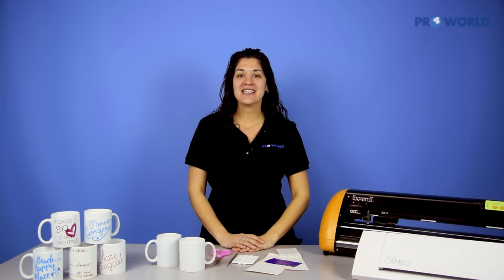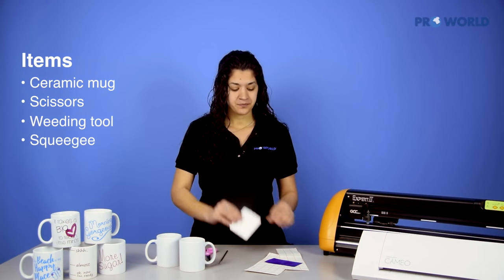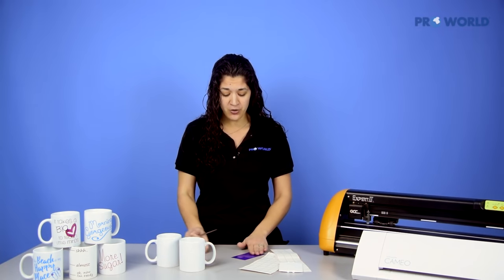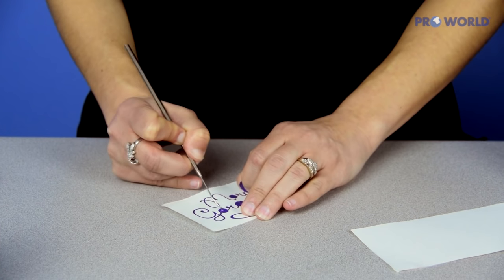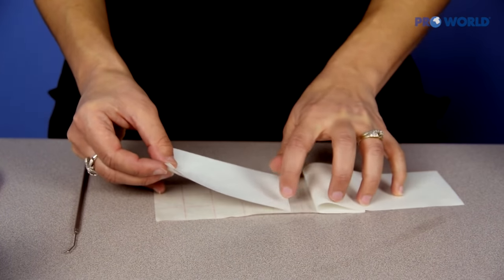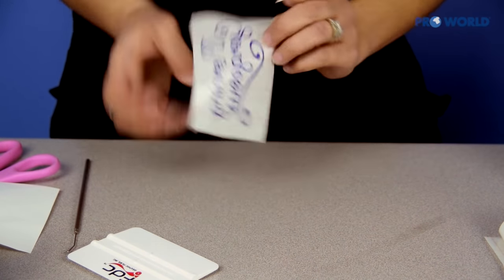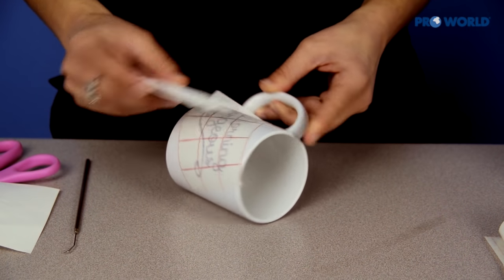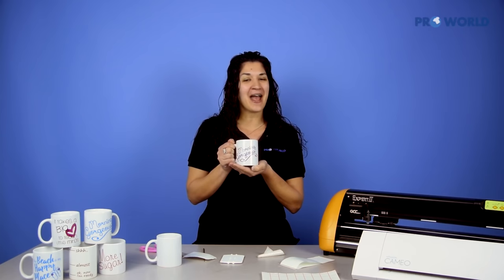How To Apply FDC Vinyl Onto A Mug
In this video Pro World demonstrates how to apply FDC vinyl onto a ceramic mug. We have an extensive selection of decorative vinyl for pretty much any purpose you can imagine. From high gloss, metallic, and matte FDC vinyl has you covered.

Danielle will walk you through applying your FDC vinyl to a ceramic mug with as few items as a cut vinyl design, application tape, and a squeegee. Within minutes you too can have a custom created item that expresses who you are in the workplace, home, or any other venue.

You can find the products used in this video on the following pages: